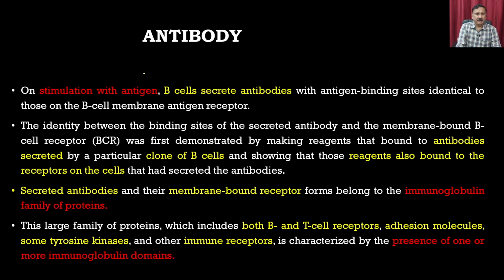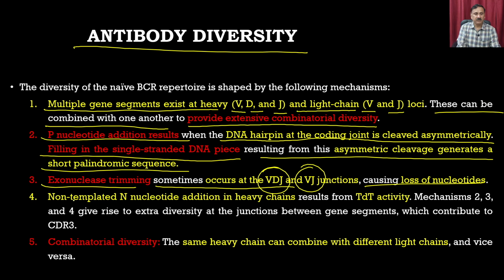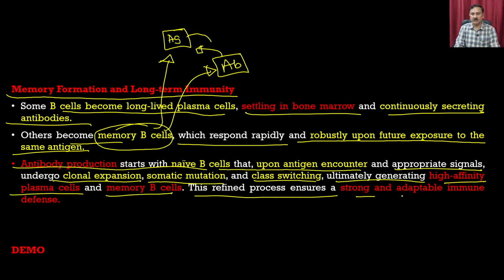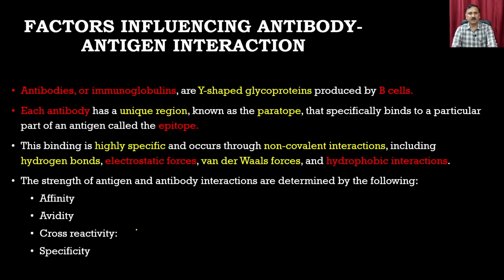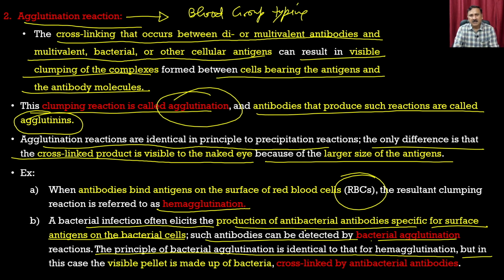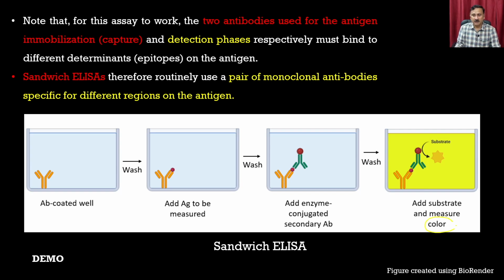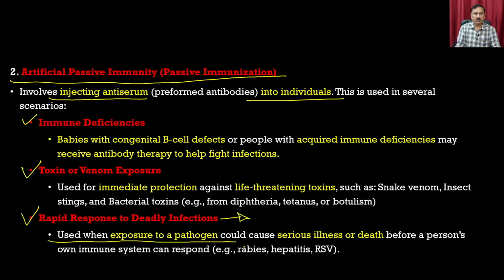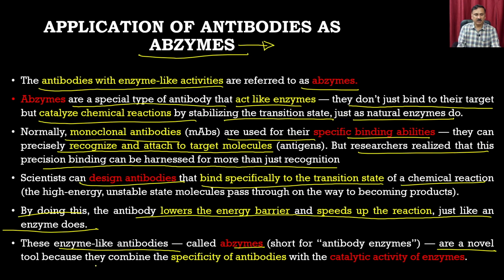Lec 42: Antibody